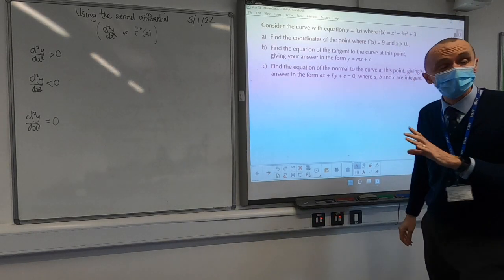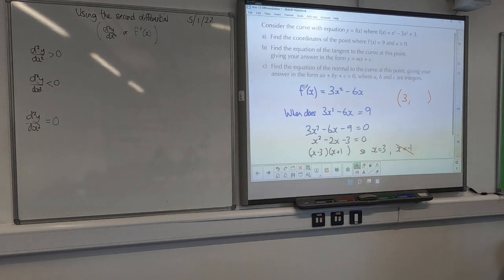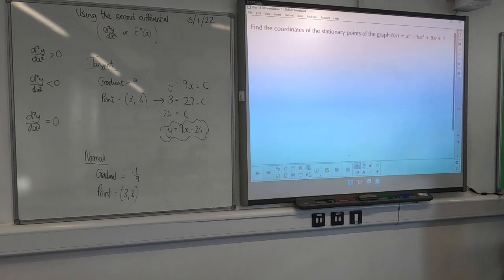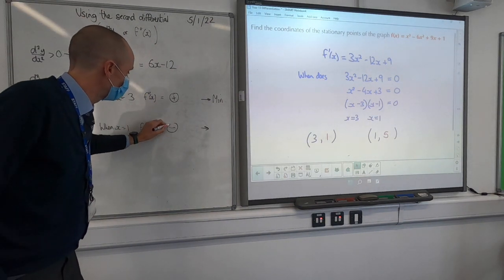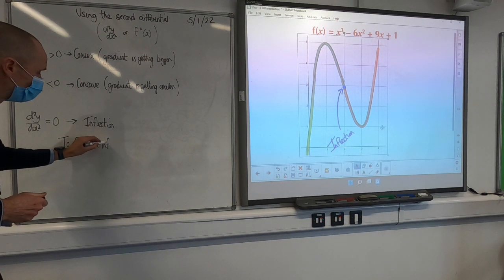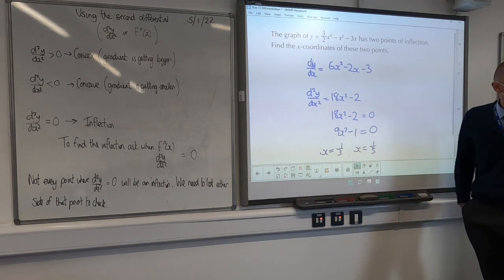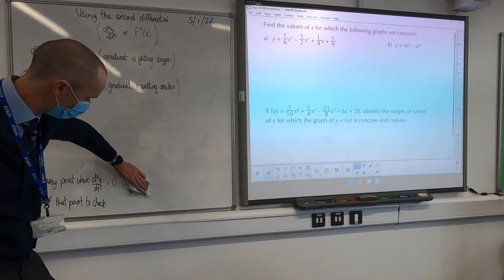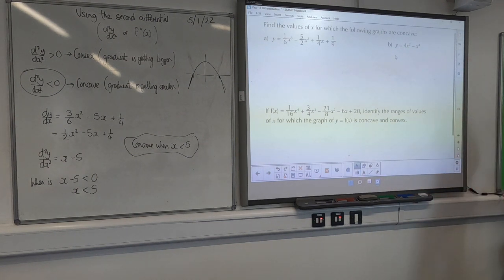Concave and Convex functions